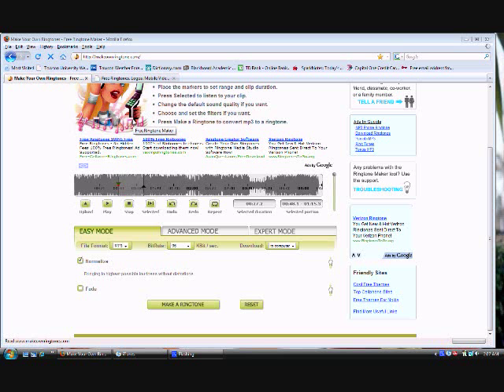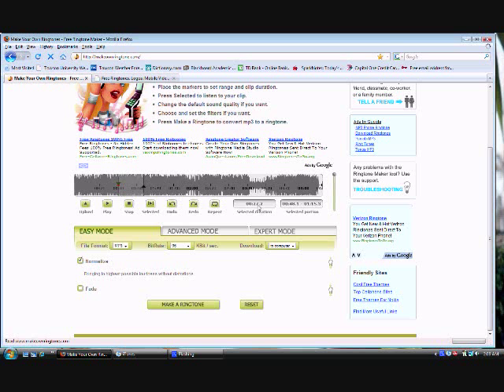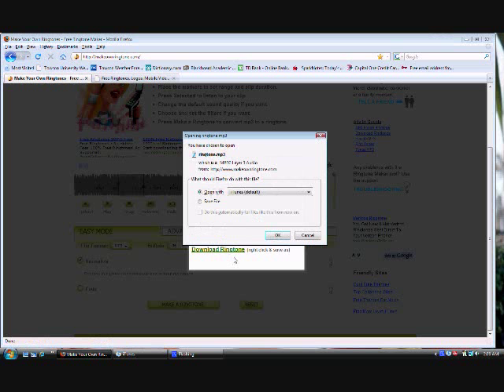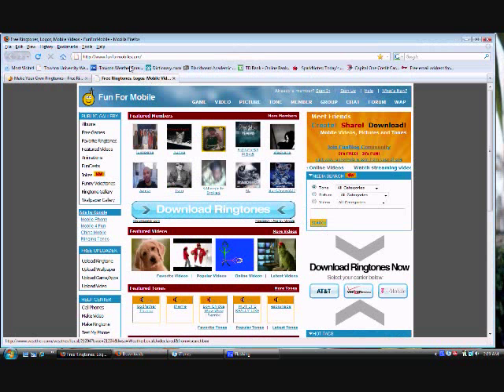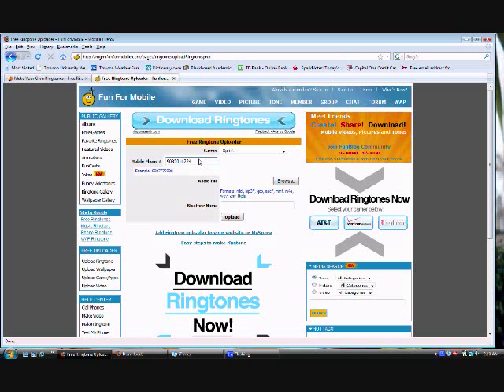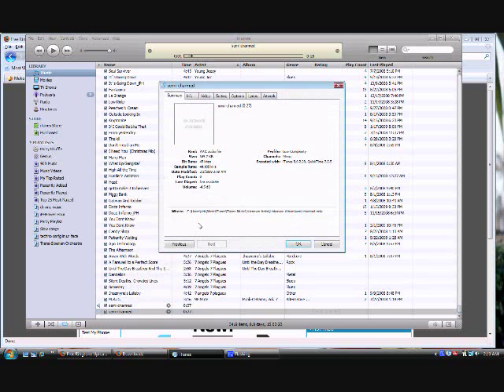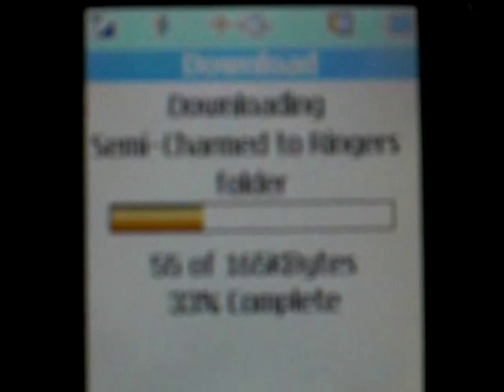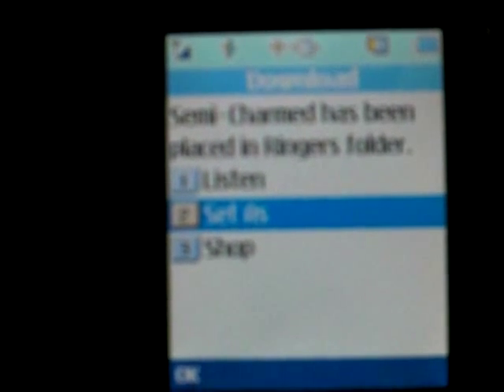Easiest way to get FREE customized ringtones for the LG Rumor. (and other similar phones).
How to get create your own ringtones, and how to upload them to your cell phone to use.
Also works on some other phones I mention in the video.
*UPDATE* I just bought the Samsung Exclaim and it works with that phone as well.

Song credit to Third Eye Blind "Semi-Charmed Kind of Life"